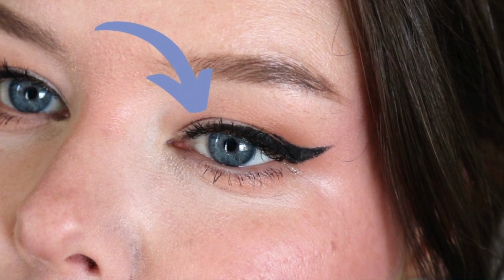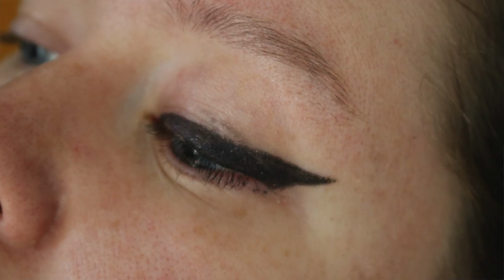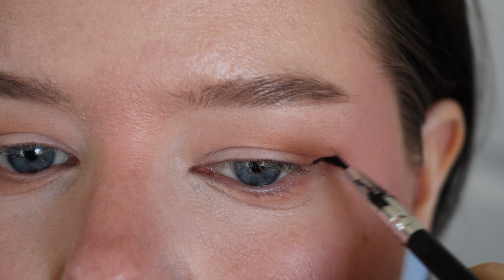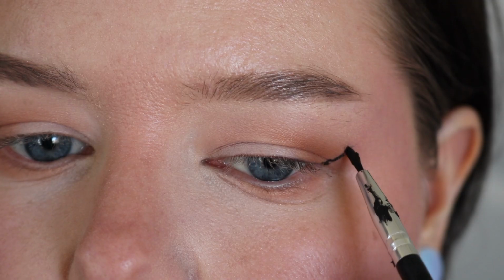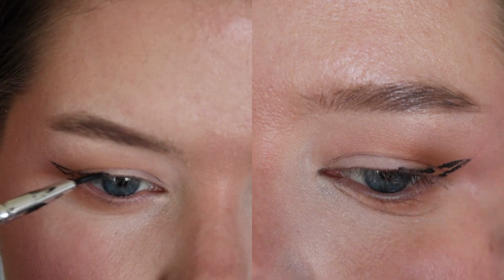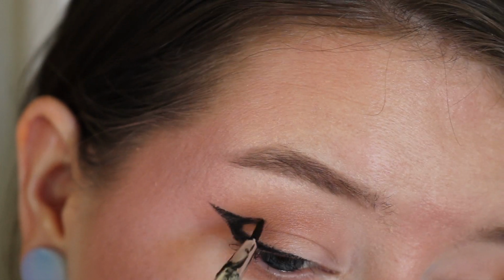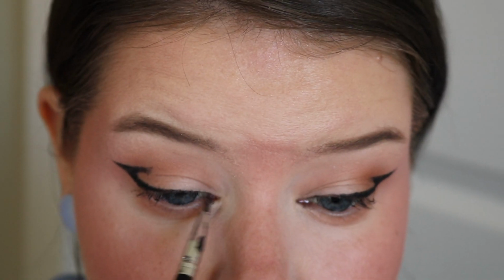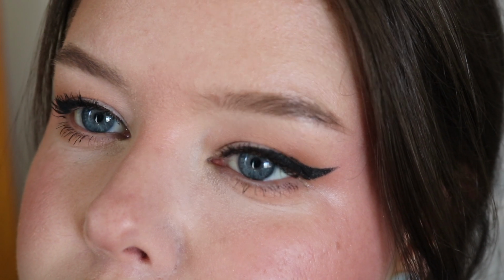EYELINER FOR HOODED LIDS || HOW I DO MY BAT WING LINER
GENERAL INFO
FILMING GEAR
★Camera: Canon T6i